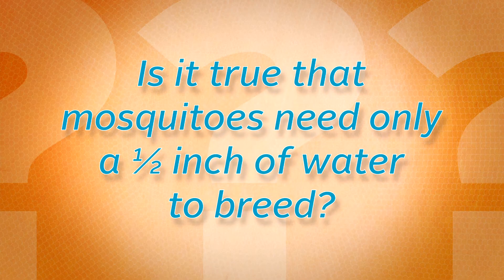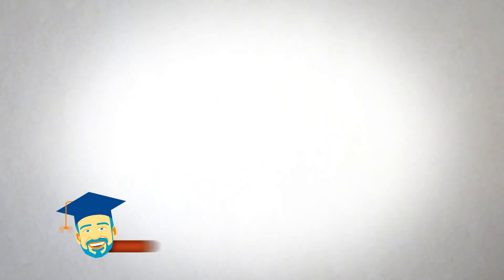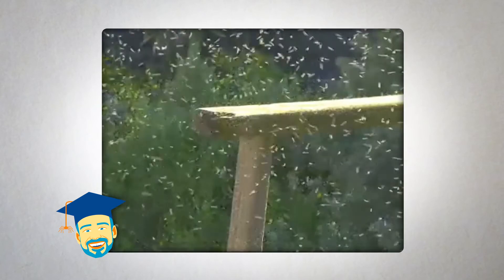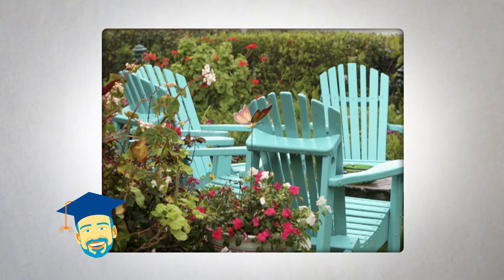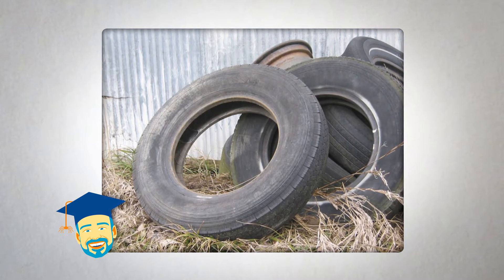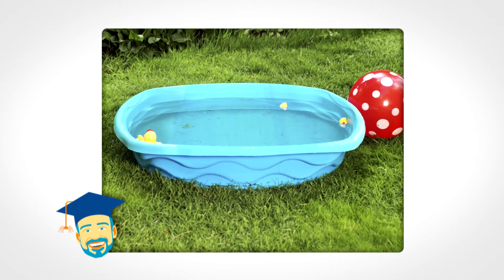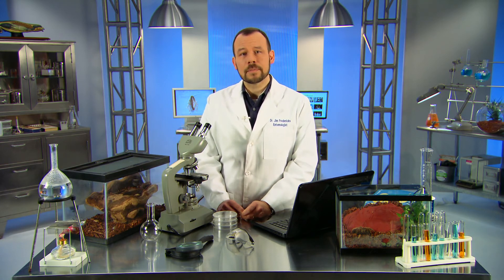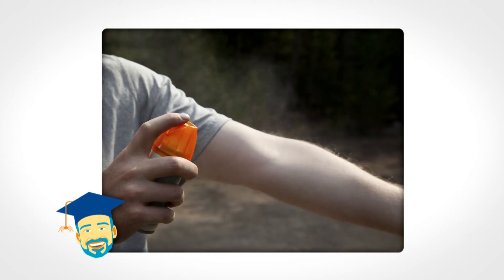Ask the Pest Professor: Mosquito Breeding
Dr. Jim Fredericks with the National Pest Management Association discusses how it's possible that mosquitoes need only a 1/2 inch of water to breed.